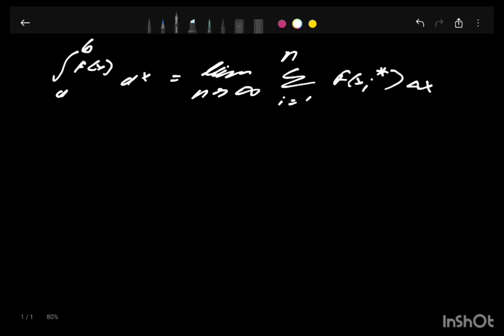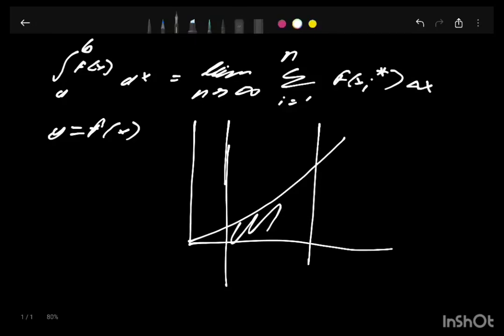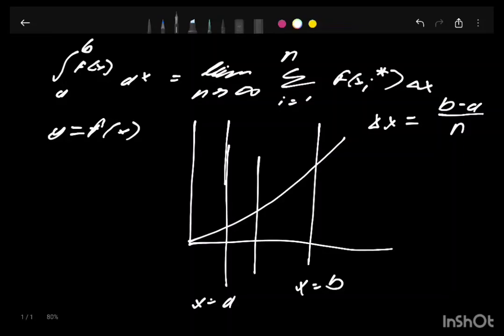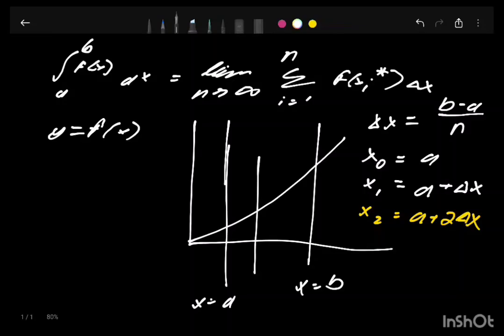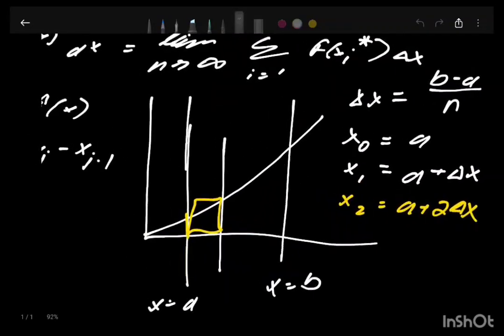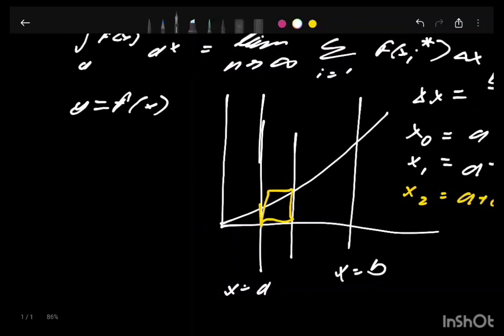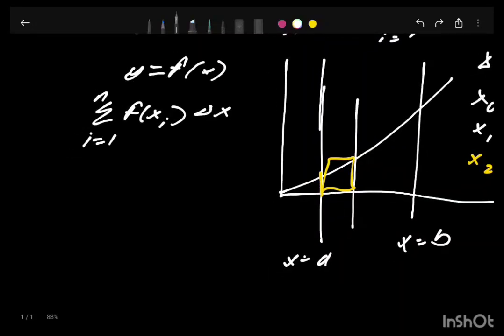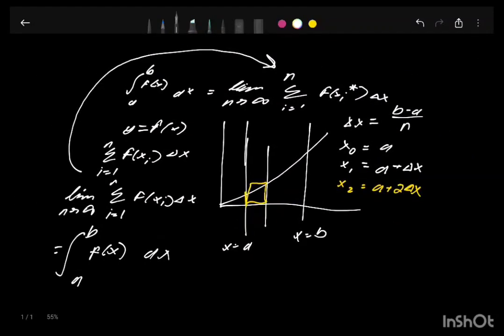Introduction of The Definite Integral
In this video, I showed how we derive the sigma format of the definite integral